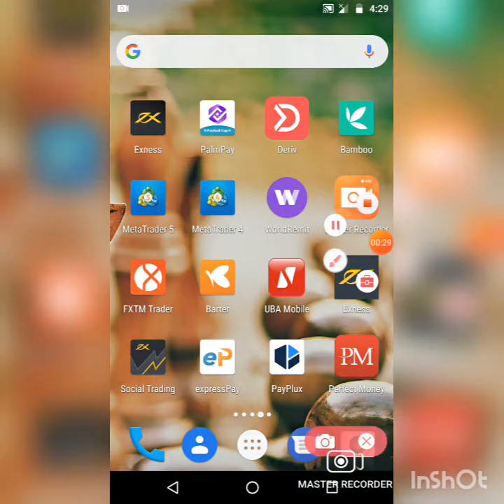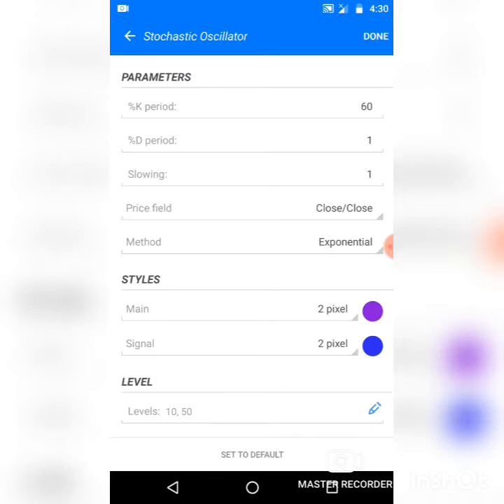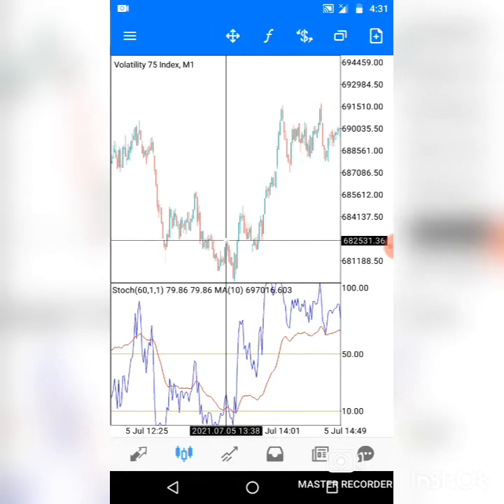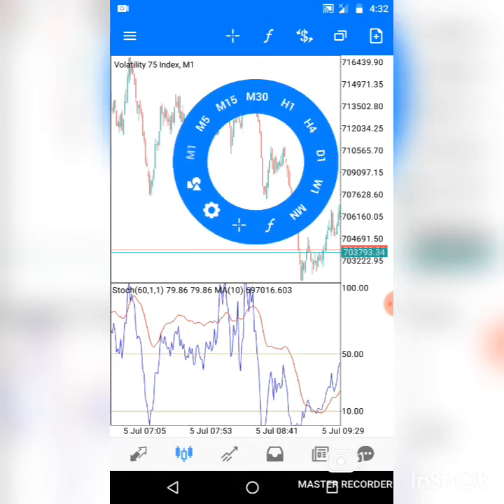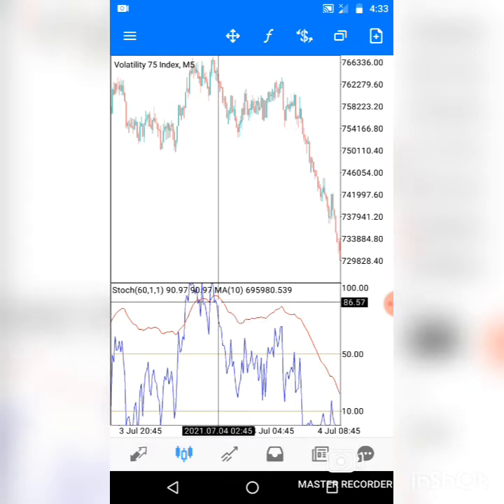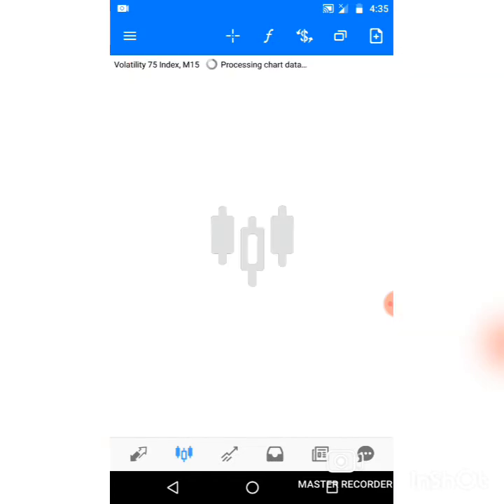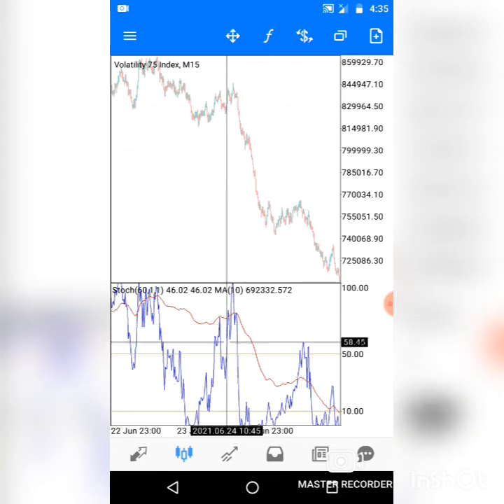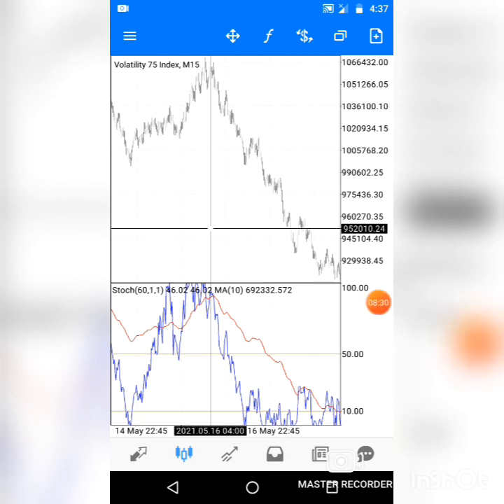Best Strategy Ever oF VITALITY 75, 99.999 ACCURATE 💯💯🤗😍💪🤑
this strategy is the best best ever and gives you accurate entry and exit point in the trading vitality 75. please make sure you try it with DEMO first before using really money 💰🤑.
NETTELER ACCOUNT
NETTELER ACCOUNT NAME: ASAMOAH DIVINE
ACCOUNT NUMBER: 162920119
PERFECT MONEY ACCOUNT
MEMBER ID : 6042356
      G32612106
      U31216000
     E31104379
I have more things to share on this channel so just like and drop your comments and share it.
         thanks very much for watching this video.